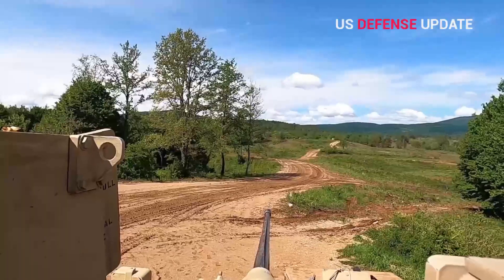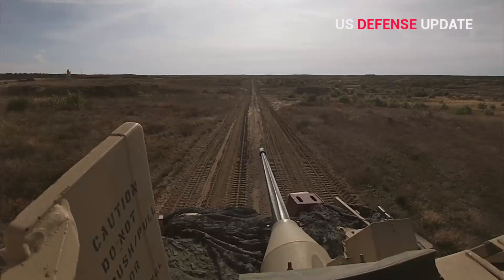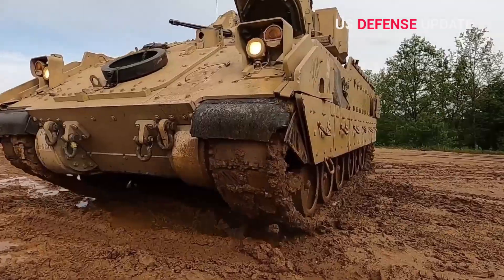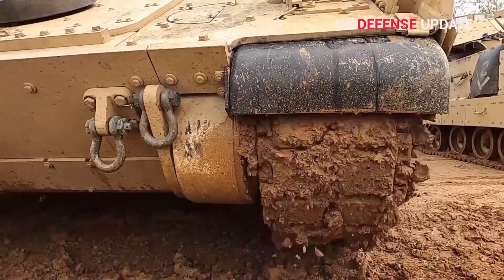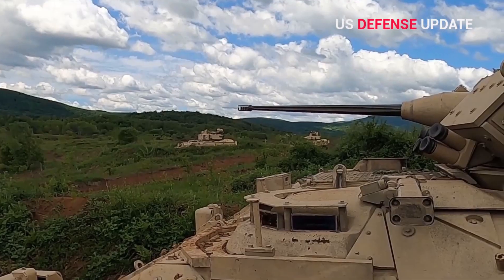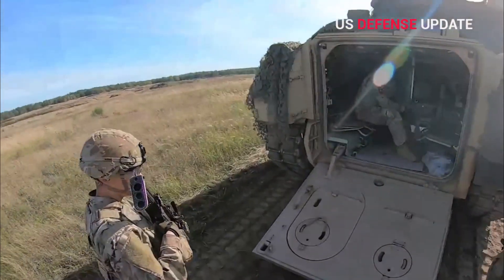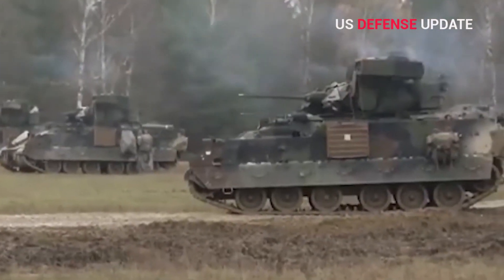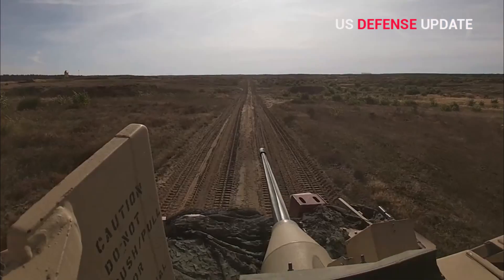The Next Generation of M2 Bradley can unbeatable after upgrade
The Next Generation of M2 Bradley can unbeatable after an upgrade

M2 Bradley is very reliable on the battlefield, it works to protect the troops on the battlefield by firing the gun at the opponent.

The Bradley IFV can also be used alongside the M1 Abrams tank on the battlefield to destroy the enemy.

With its great ability, the M2 Bradley is still used by the US Army until now.

In 2018, BAE Systems, the designer and contractor, was awarded a $347 million contract to begin the development of the M2A4. In June 2020, operational testing will begin.